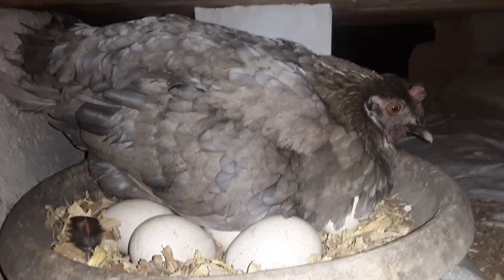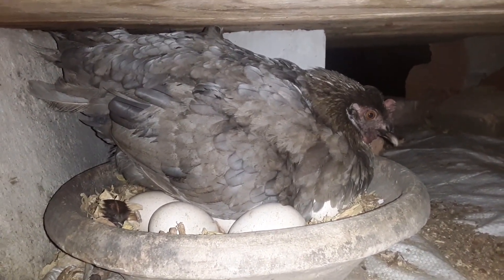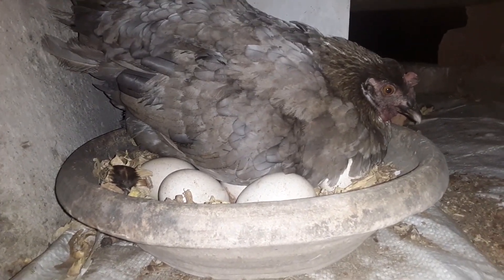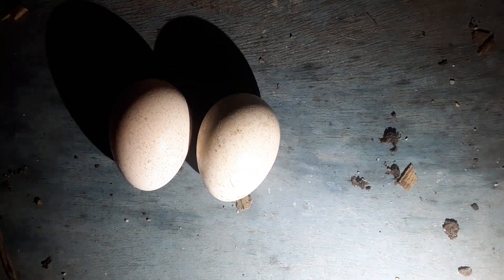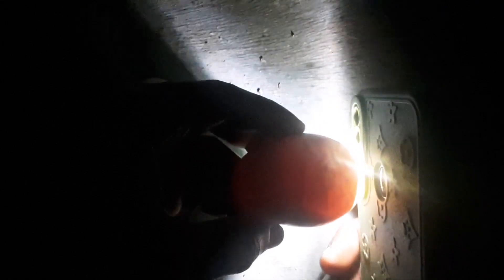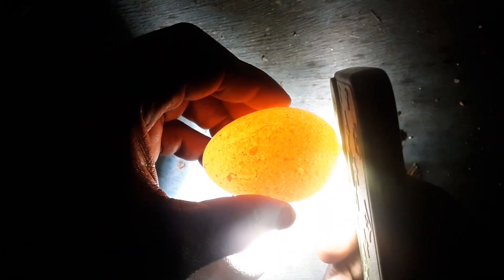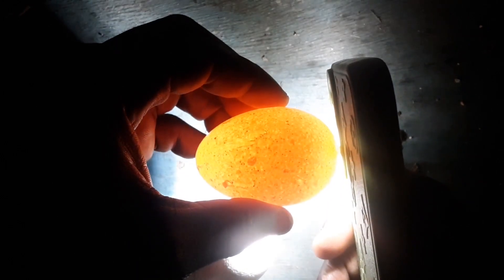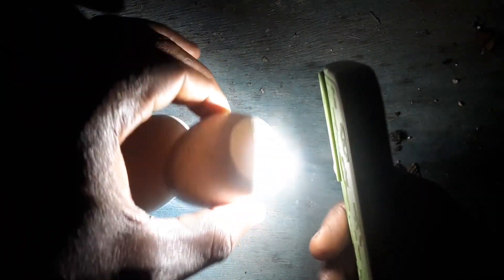How to candle eggs